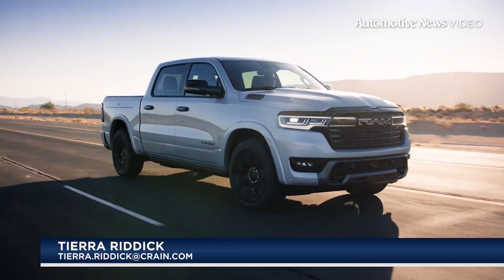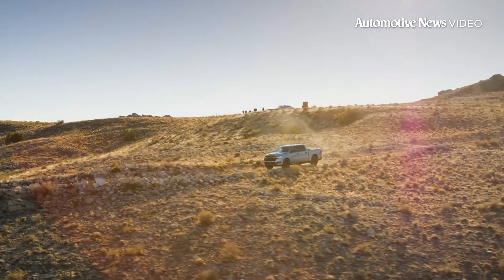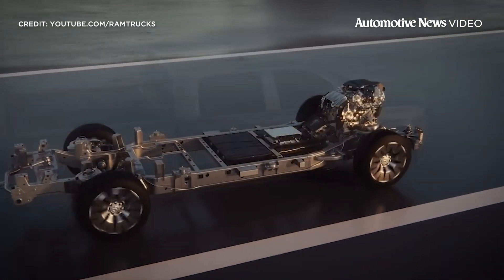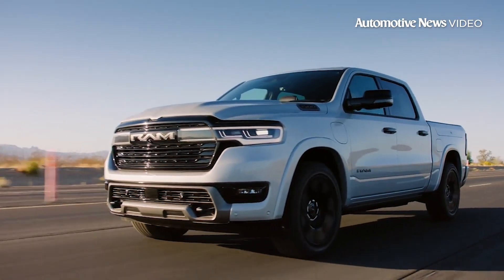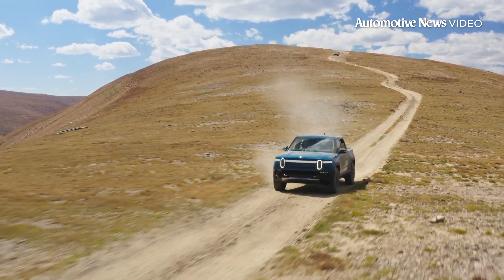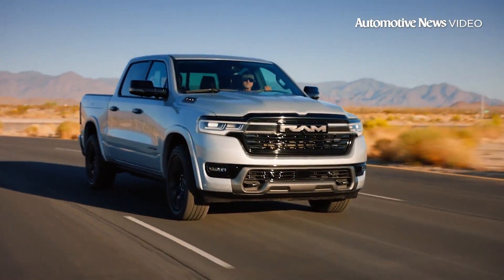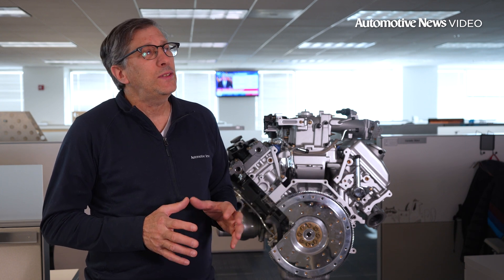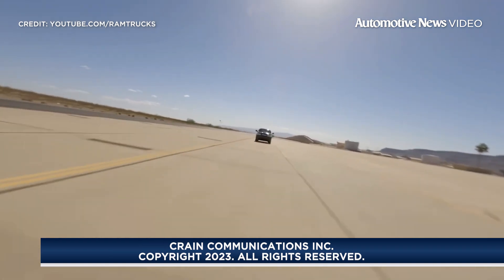AUTOMOTIVE NEWS VIDEO - 12/14/2023: 2025 Ram 1500 Ramcharger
Automotive News Staff Reporter  Richard Truett explains the unique series hybrid arrangement in the 2025 Ram 1500 Ramcharger. Unlike traditional hybrids, its gasoline engine only spins a generator, producing electricity for the battery pack and elect